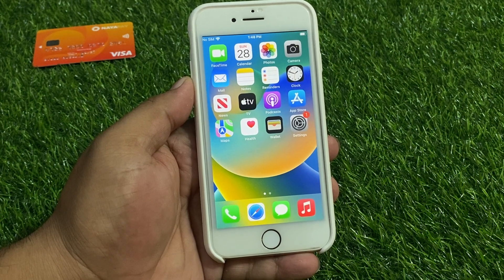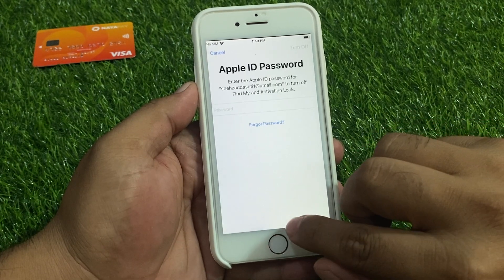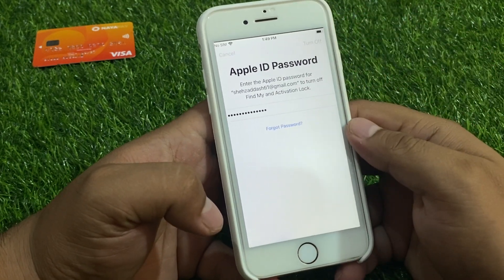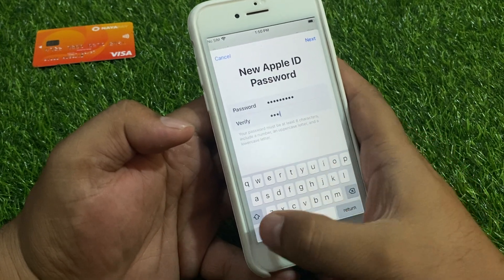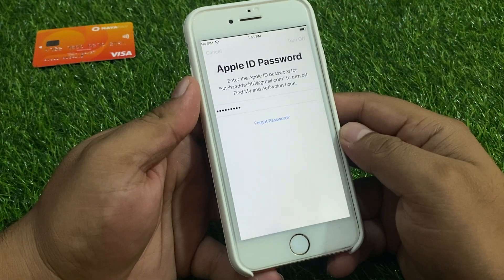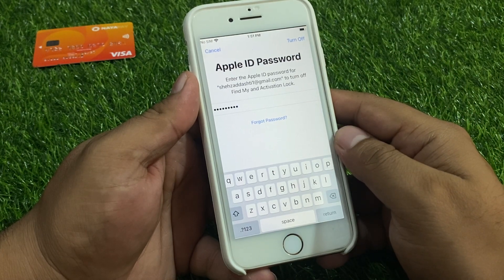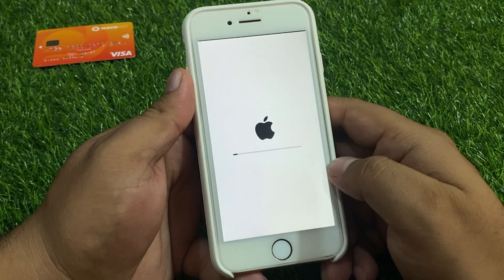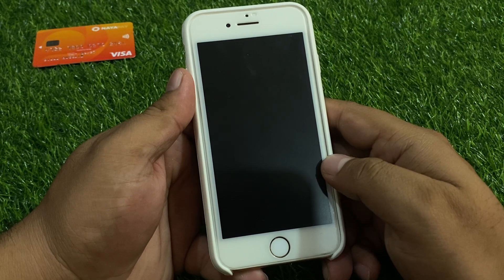How To Factory Reset iPhone 8 Series iF You Forgot Apple iD Password ! No iTunes ! Delete iPhone 8+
Hi Guys Welcome Back To My Channel In This Video i am Going To Teach you How To Factory Reset Erase iPhone 8 Or iPhone 8 Plus iF You Forgot Your Apple iD Password iF You Are Facing This Issue Keep Watching The Video Until End & Follow All Steps